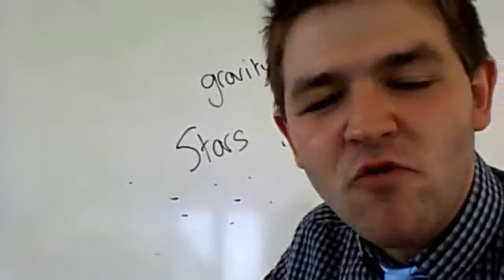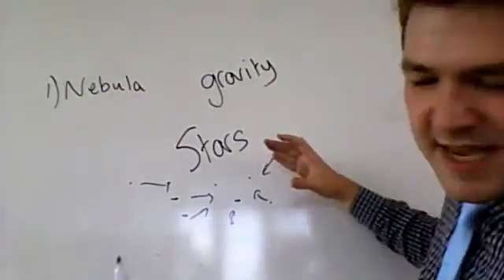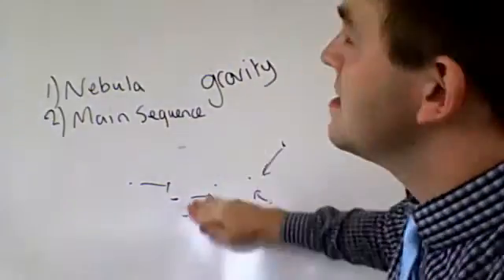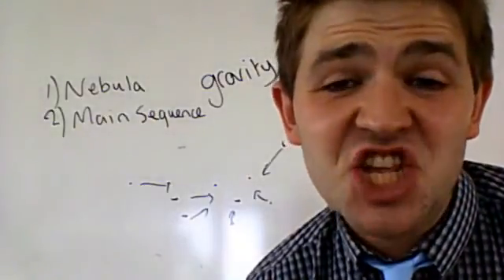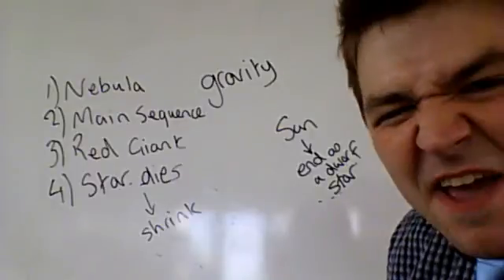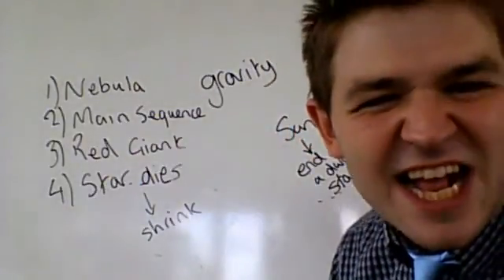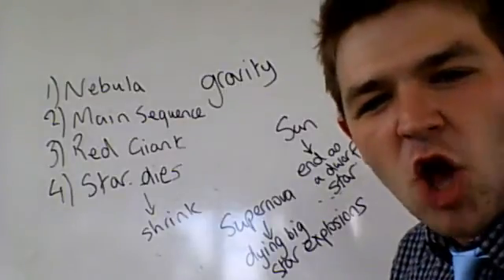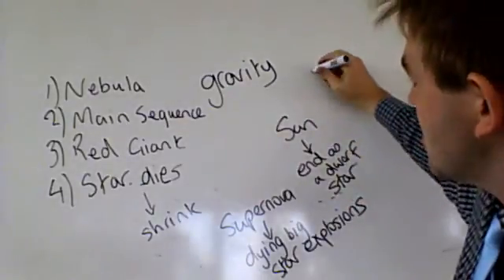Life Cycle Of A Star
Follow this video for a simple breakdown of a Life Cycle Of A Star from birth to death.

Please follow links on SchoolSoft if further help is needed.